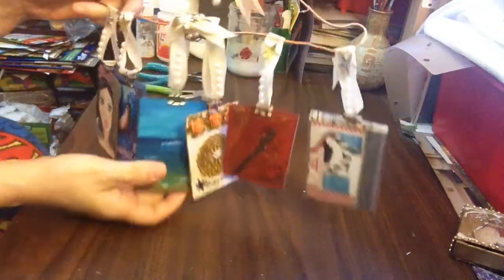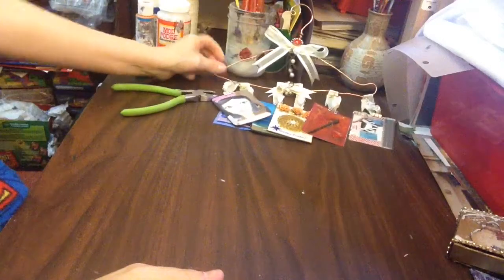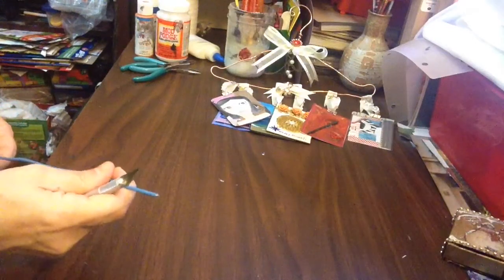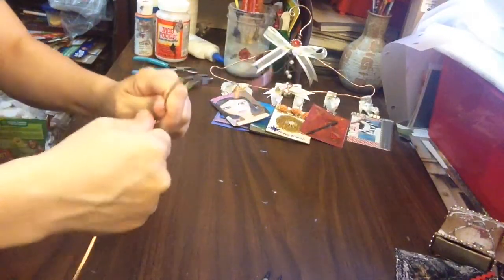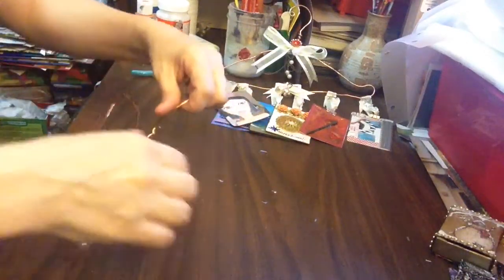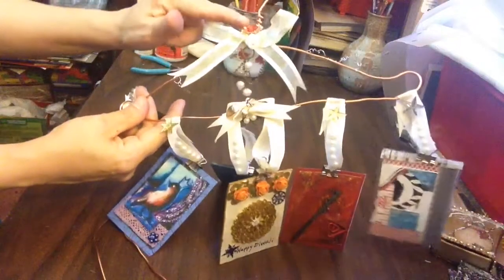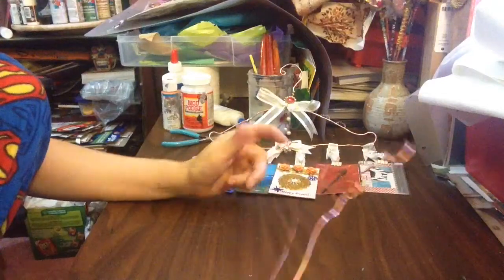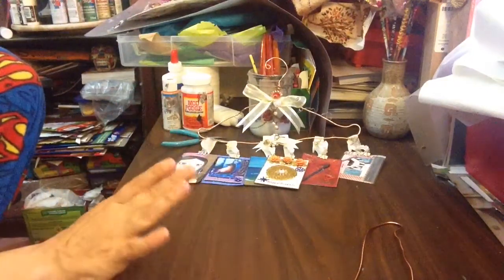ATC hangers.... New way to display ur ATC's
via YouTube Capture By: Ilene McInnes, like to show off your ATC's well here is a great way to showcase ATC's from around the world as you trade them with this great hanger..